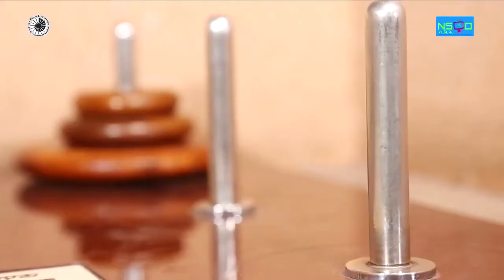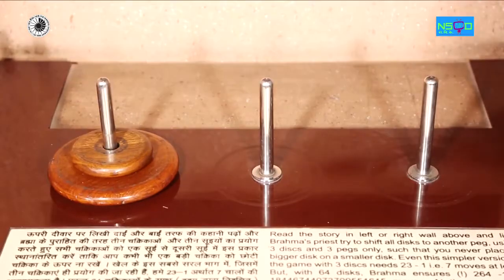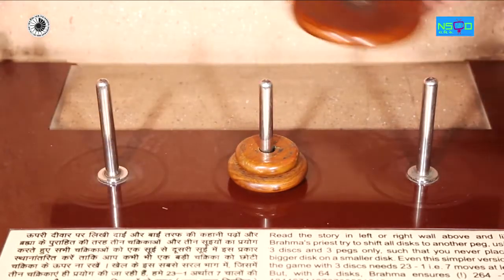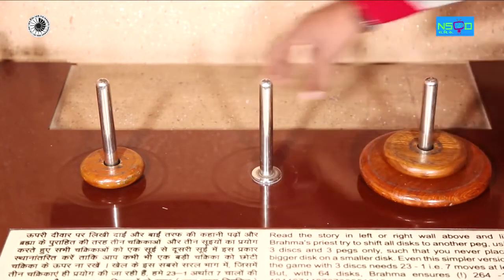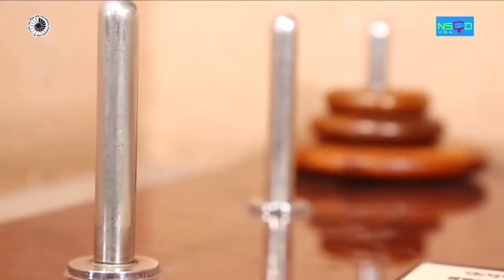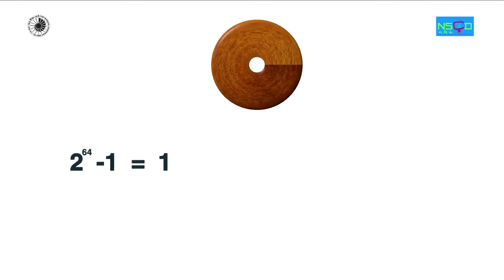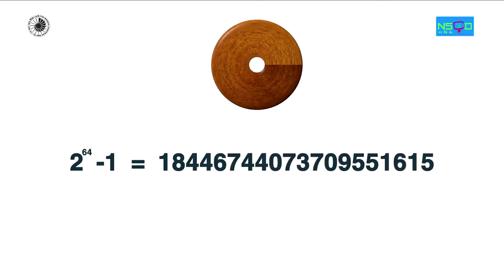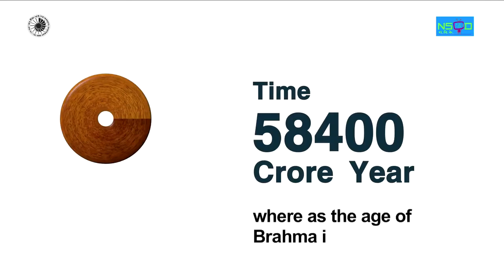Brahma's Disc || Interesting Mathematics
NCSM Science Education Series:
Do you know about Brahma's Disc ?
Watch the video to know more
@National Science Centre Delhi
@National Council of Science Museums (NCSM)
@Ministry of Culture Govt. of India
@Kishan Reddy G.
@Arjun Ram Meghwal
@Meenakshi Lekhi